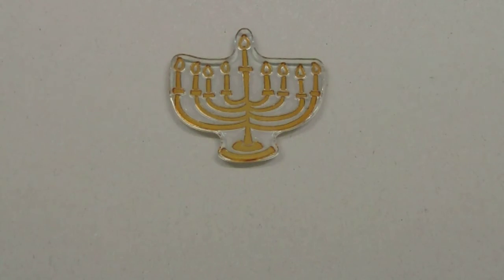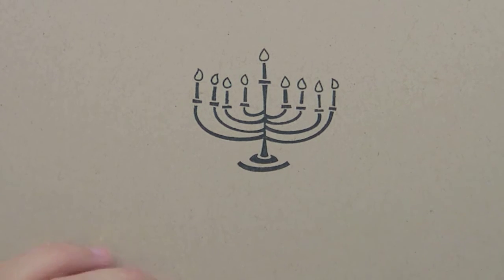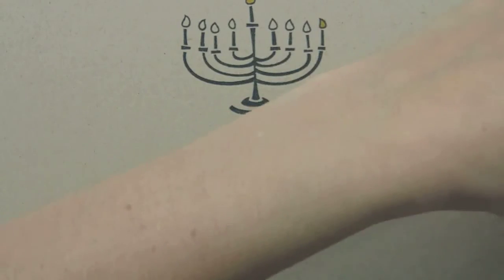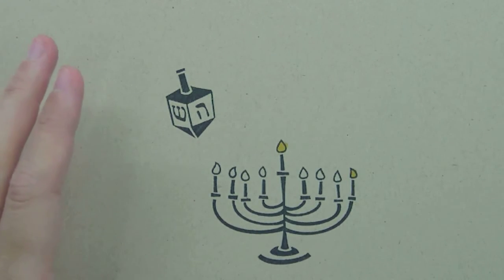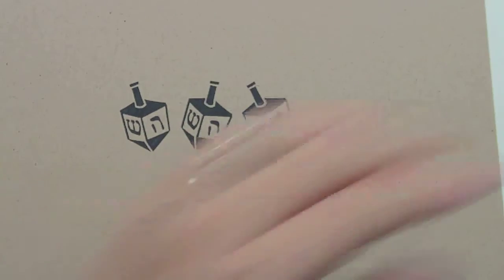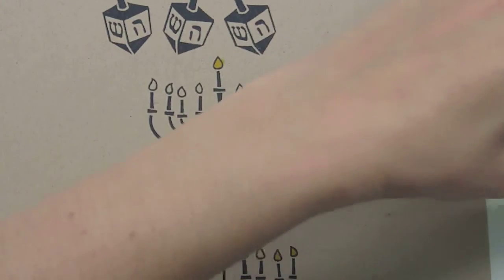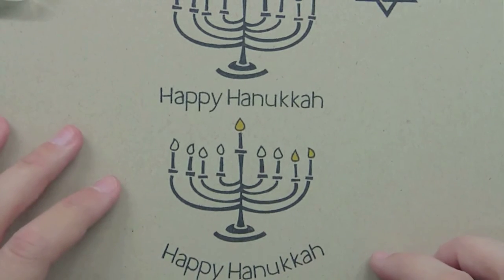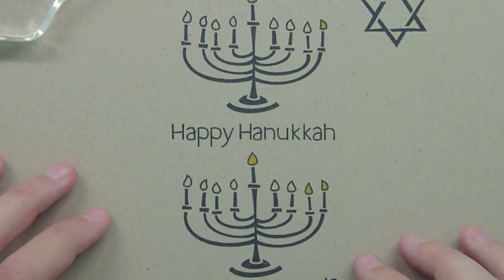Lawn Fawn: Sneak peek of "Happy Hanukkah" clear photopolymer stamp set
In this video I preview our new set "Happy Hanukkah"!